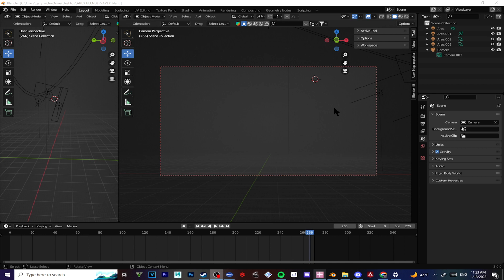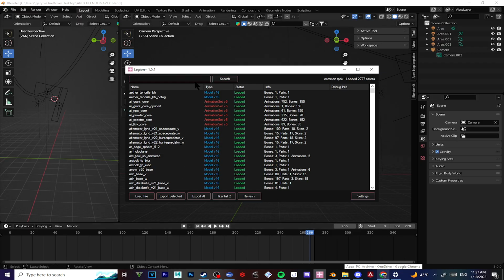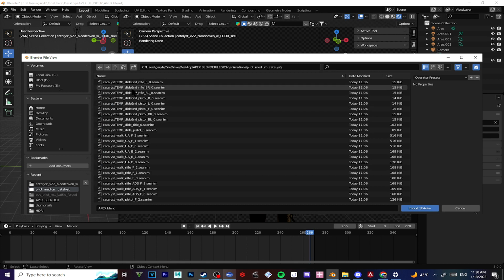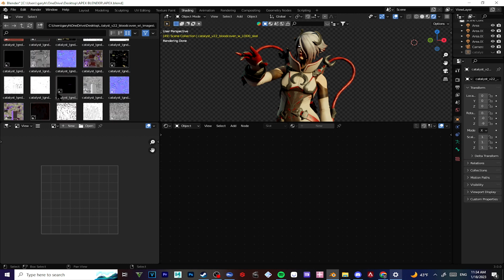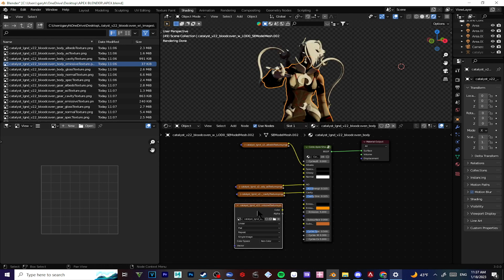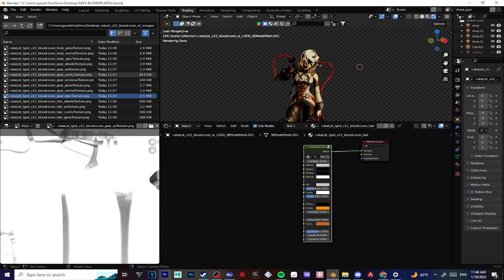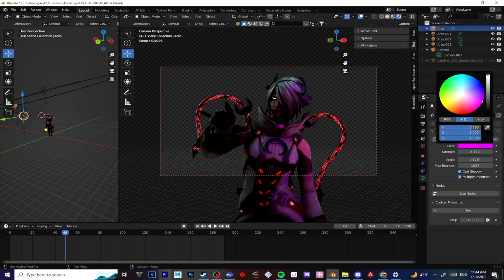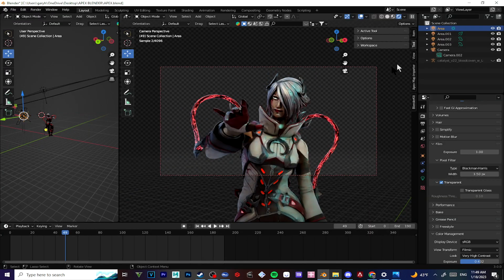THE FULL APEX LEGENDS BLENDER GUIDE (Modelling, Posing, Animation, Texturing & Lighting)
Hey today, I'm showing you a Tutorial for importing Apex Legends models in Blender in 2023.

Video Timestamps:
0:00 Intro
0:30 Installing ADD-ONS
1:32 Legion+ - Exporting Models & Animations
4:30 Importing Your Model
5:33 Posing & Animating
8:17 Texturing/Shading
16:17 Render Settings for Animations
17:10 Lighting
19:55 Rendering PNG

apex legends controller movement settings
finesse
apex legends beta,
apex legends beginner guide,
apex legends beta mobile
finesse apex
apex legends controller settings,